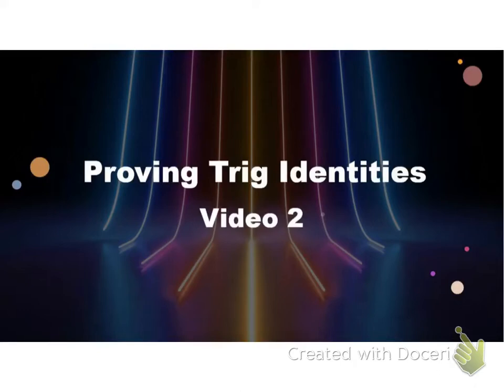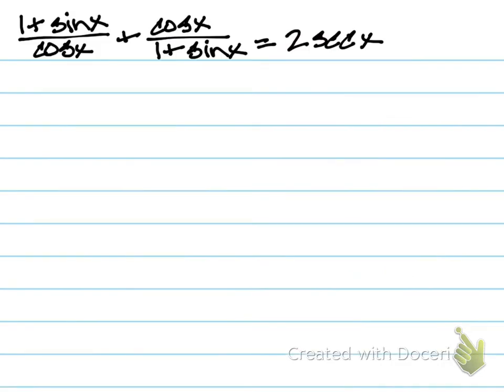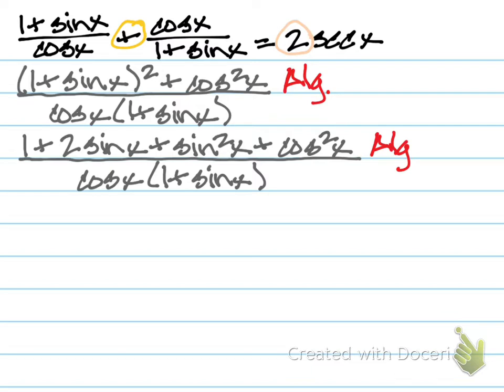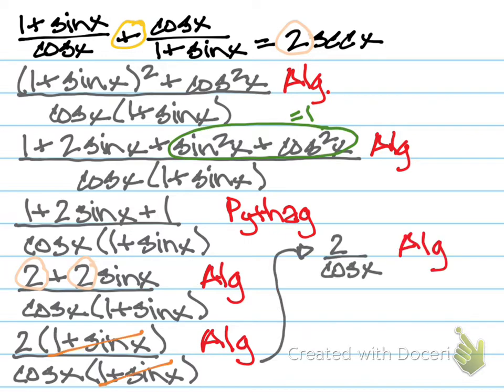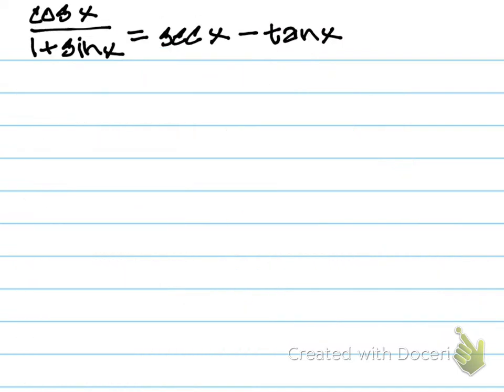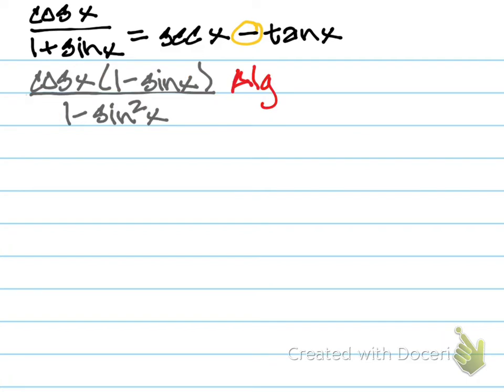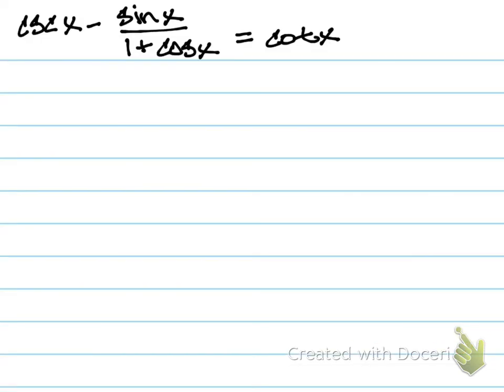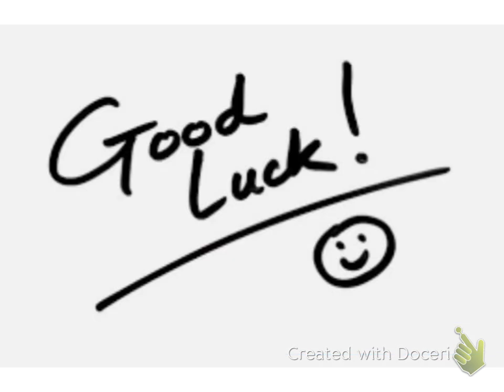Proving Trig Identities Video 2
Proving Trig Identities using Fundamental Identities and continuing the creation of a "cheat sheet".